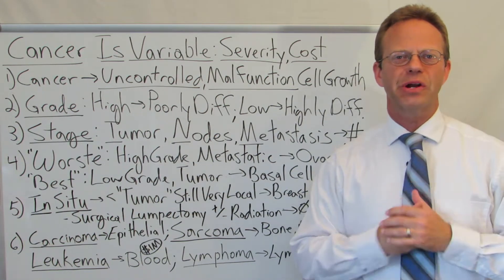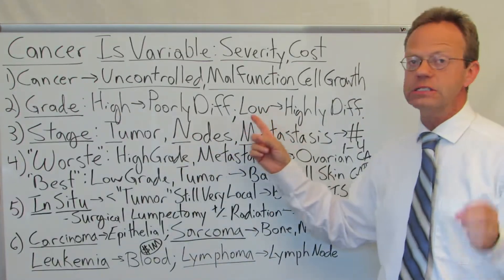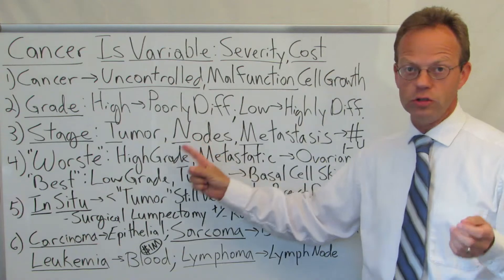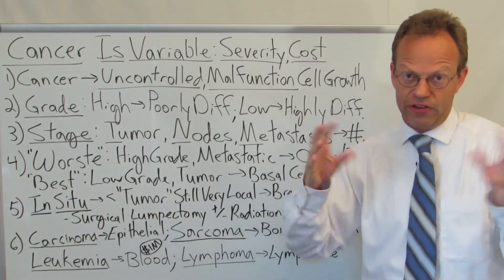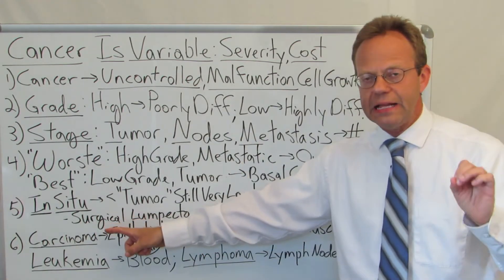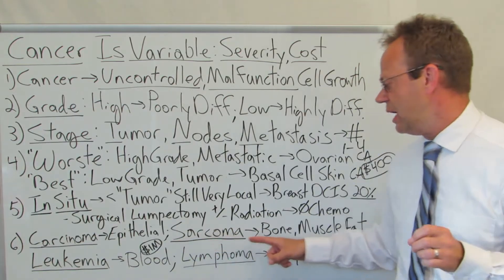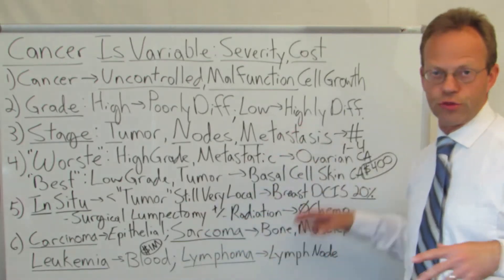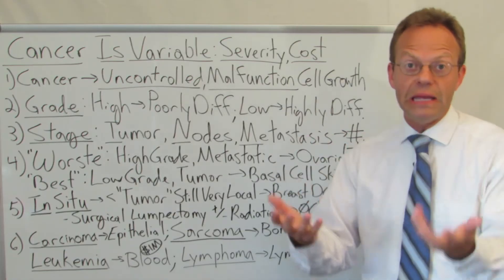Cancer is Highly Variable: Severity and Cost Explained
Cancer is a Highly Variable Disease.  Cancer is Uncontrolled Growth of Malfunctioning Cells.

Grade:
High Grade Cancers are Poorly Differentiated and Bad
Low Grade Cancer are Well Differentiated and Less Bad

Stage... Cancers Are Classified by Their TNM Stage as Well:
Tumor:  Local Mass of Growth
Node:  The Cancer Has Spread to the Lymph Nodes
Metastasis:  The Cancer Has Spread to Other Organs

The TNM Stage is then Translated into Stages 1, 2, 3 or 4 Cancer.

A High Grade, Metastatic Cancer Would be the Worst (e.g. Ovarian Cancer)
**Please Forgive My Spelling Error on the Board

A Low Grade, Tumor Only Cancer Would be the Best (e.g. Basal Cell Carcinoma of the Skin).

Other Terms Such as In Situ, Carcinoma, Sarcoma, Leukemia and Lymphoma Are Also Explained.

90,000+ Views Per Month Across All Platforms.